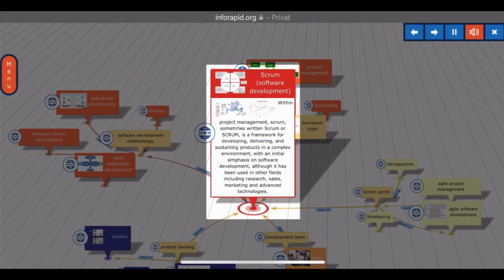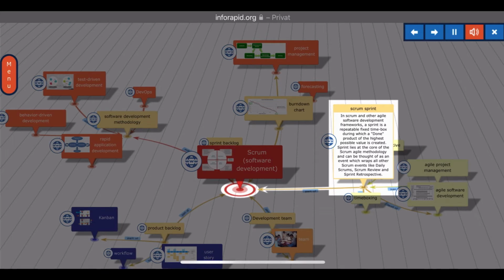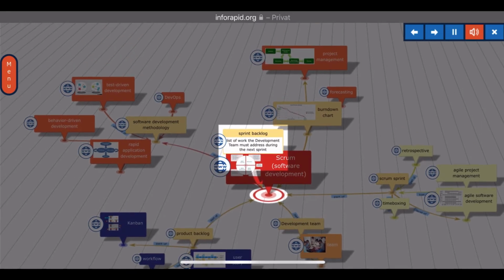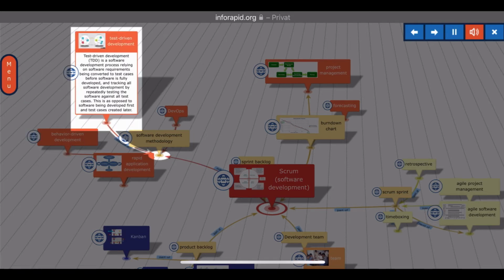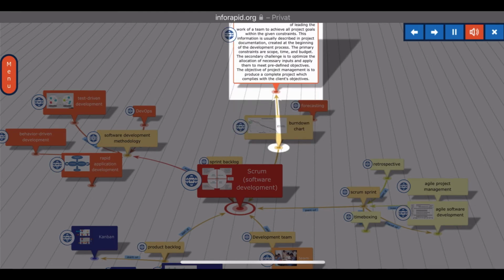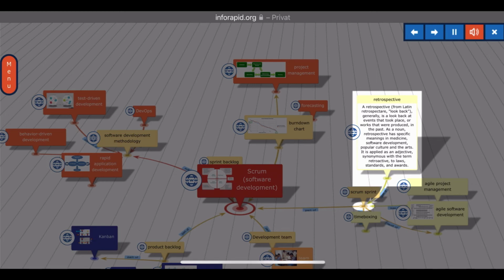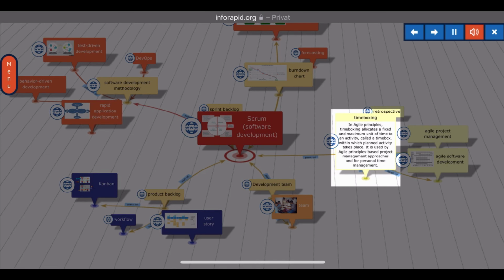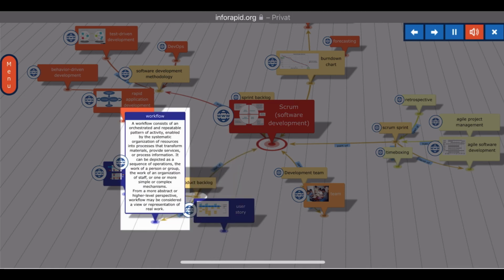Agile Software Development with Scrum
This video shows a MindMap Presentation about "Agile Software Development with Scrum". It was automatically generated, presented and read aloud with a text to speech engine by the InfoRapid KnowledgeBase Builder.